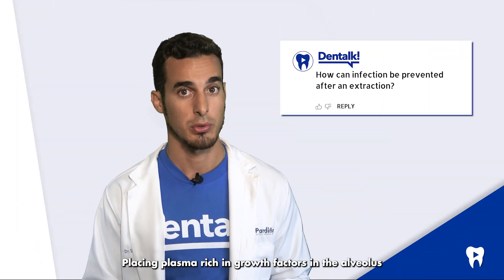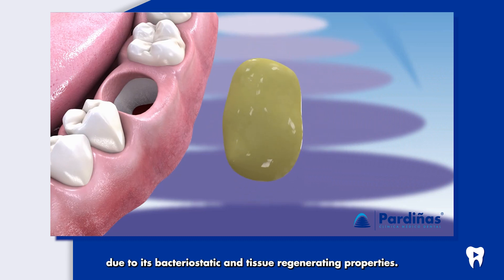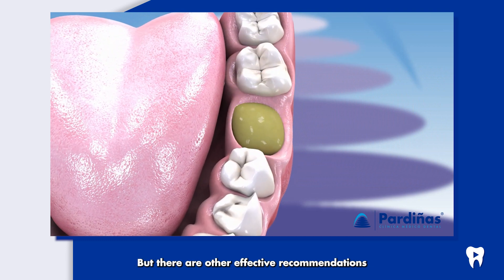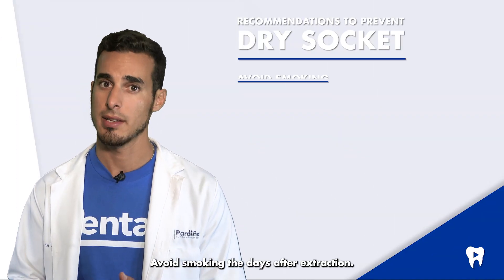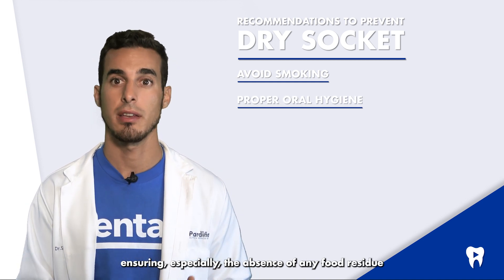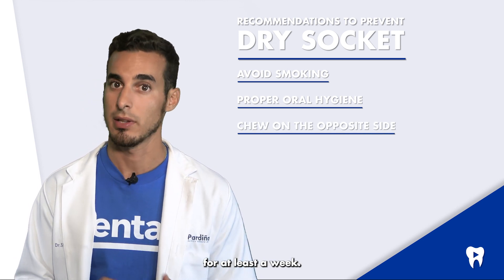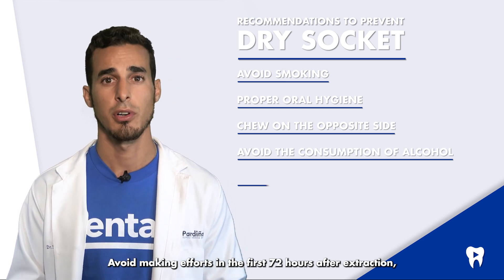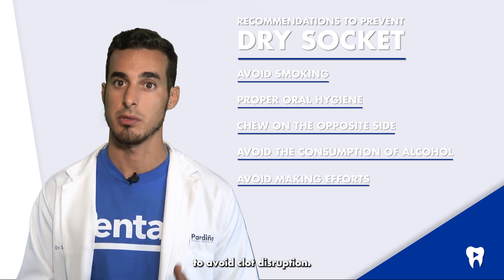DRY SOCKET – Symptoms, treatment and causes of INFECTED tooth extraction | Dentalk! ©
Dry socket is an infection that can arise in the days after a tooth is extracted. But how does this infection originate? How long does it last? Which is the treatment? Here we explain it.

1) Introduction 00:00.
In this Dentalk from Clínica Médico Dental Pardiñas we talk about the causes, symptoms and treatment of dry socket.

2) What is dry socket? 00:38.
After a tooth extraction, a blood clot forms on the socket. This generates the first phases of healing and protects the nerve endings of the empty dental cavity. When this clot does not form, we speak of dry socket.

3) What is the cause of infection after tooth extraction? 01:07
The specific cause of dry socket is not really known, but it is suspected that there are several factors that may be involved such as bacterial or food debris contamination of the socket, excessive trauma during extraction, smoking and genetics.

4) What are the symptoms of dental socket? 02:06
When the nerve endings are exposed, intense pain is generated in the area, which usually appears during the first 3 days after a tooth extraction. Other symptoms are bad taste in the mouth and bad breath, swollen glands under the jaw and neck and fever.

5) Types of dry socket 02:28
Depending on the symptoms developed with this infection, we can distinguish between dry socket, where the clot does not form, or wet socket, where it forms but breaks due to some external cause.

6) How to prevent infection after an extraction 02:56
There are several effective recommendations to prevent the development of dry socket, such as avoiding smoking, drinking alcohol and exerting yourself excessively in the days after the extraction, extreme oral hygiene and chewing on the side opposite to the extraction for a week. Placement of plasma rich in growth factors (PRGF) in the alveolus also helps.

7) How is dental socket treated? 03:39
The main treatment is symptomatic with pain medication and/or antibiotics. It is also important to remove food debris by irrigating the area with saline solution. Curettage of the socket is sometimes recommended to decontaminate the bone surface and cause bleeding so that a new clot can form.

Dentalk is a project of the Pardiñas Dental Medical Clinic in which we answer your questions about oral health. More Dentalk videos